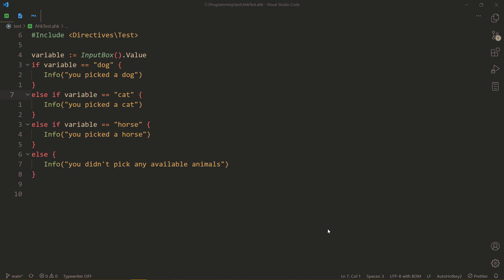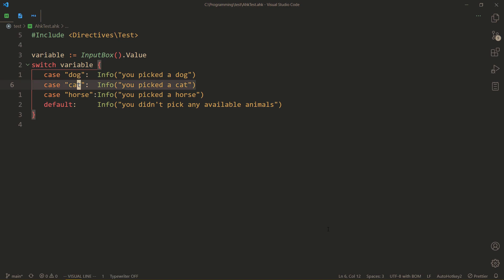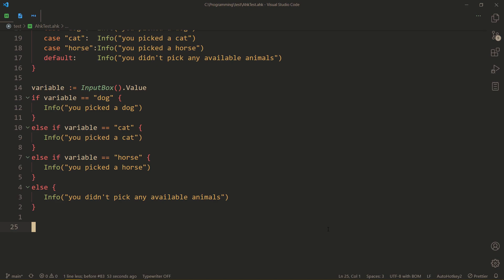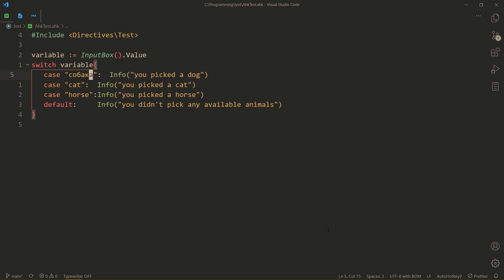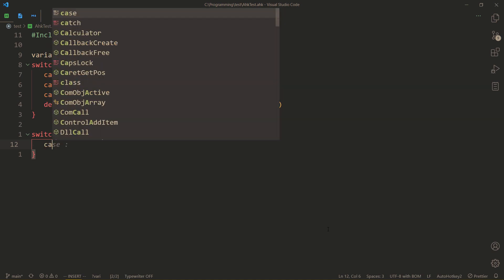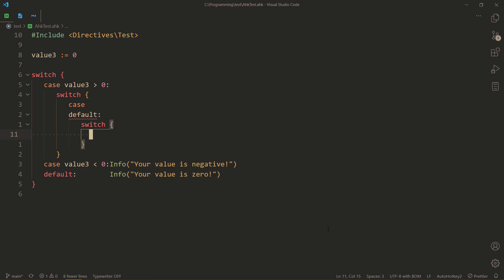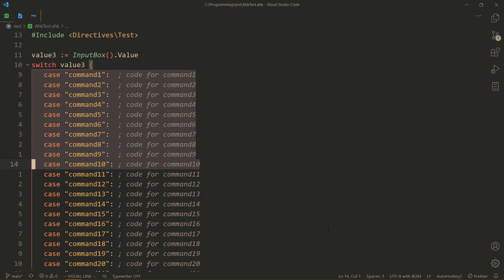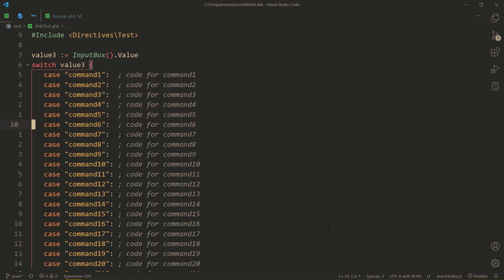The switch statement — AutoHotkey v2